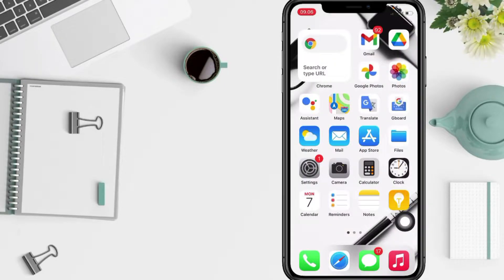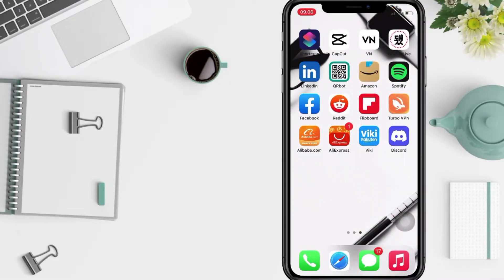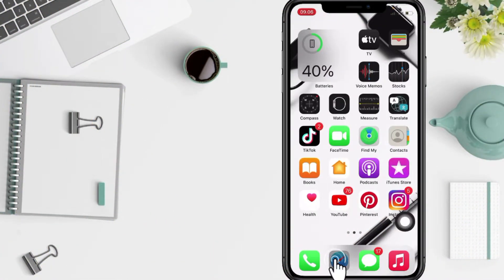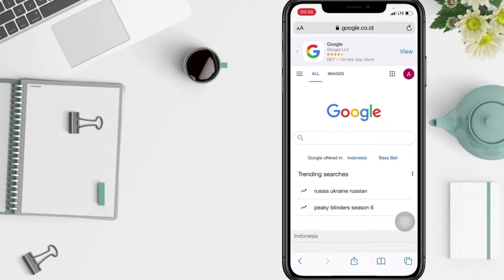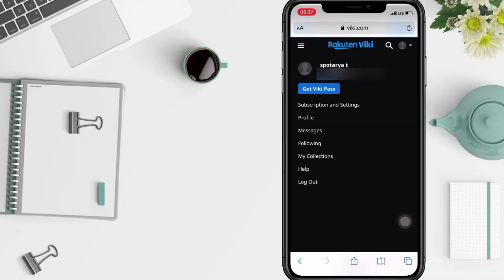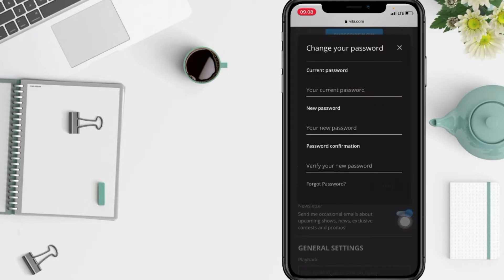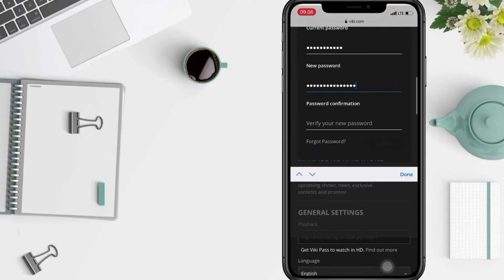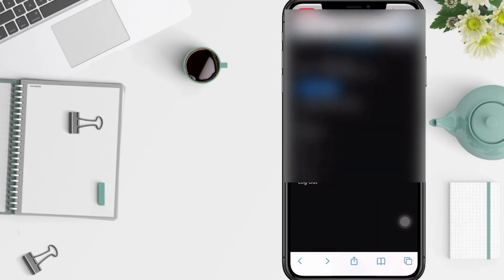How to Change Password on Viki Account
Password is a series of words or codes used to log into a viki account. You need to create a complex password that is difficult to guess.

Well, for those of you who want to change your Viki Rakuten account password, you can do that in just a few steps. Please watch this video to see how to change viki app password.

*this video is related to :
how to change viki account password
how to change viki password
how to change password of viki account